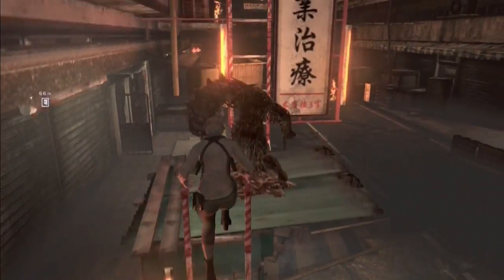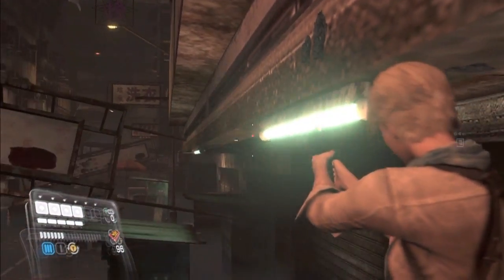Resident Evil 6 Glitches *New* Inside Bleacher | Frozen Zombie | Door Barrier Glitch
Sorry for the re-upload, but Youtube did a change, so only US people could see, so I fixed it.

50 likes would be appreciated, thank you!